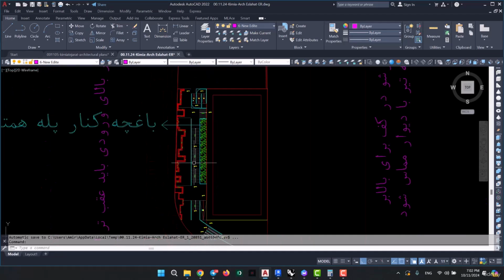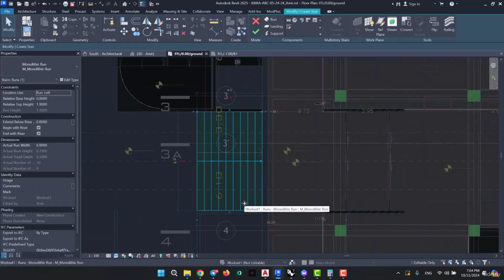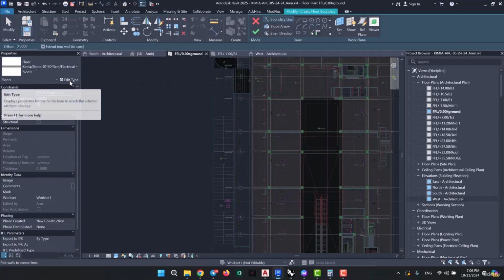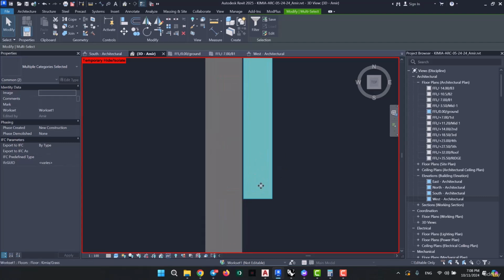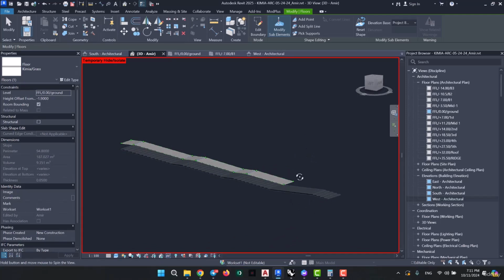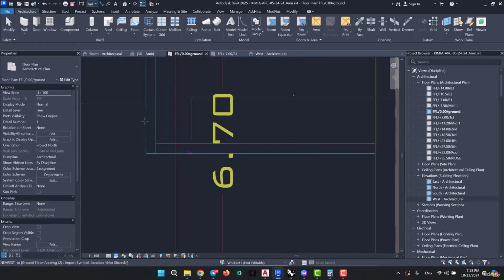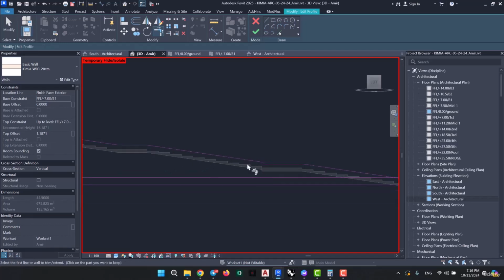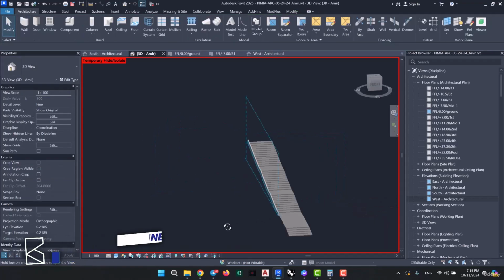031 Entry Staircase Modeling Part 3